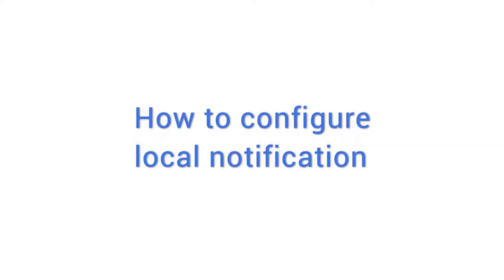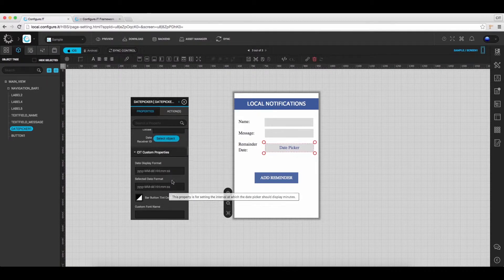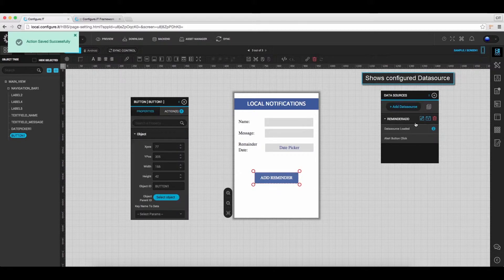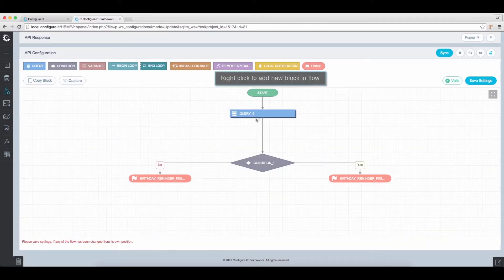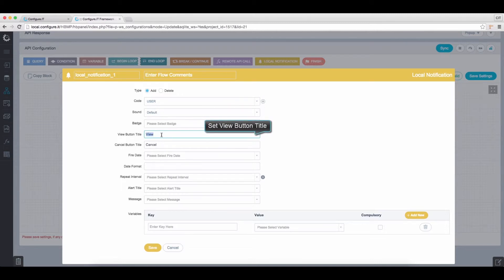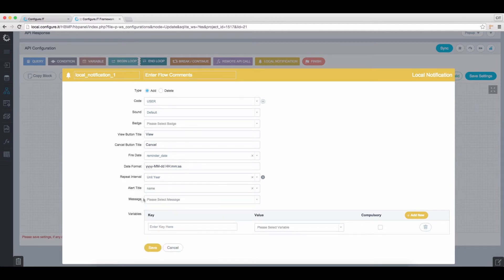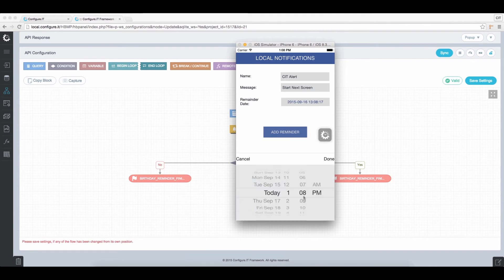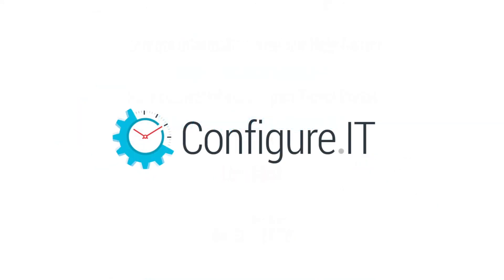How to configure Local Notification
This Video demonstrates, how to configure Local Notifications. Notifications are the way of an application to communicate with users, especially when it’s not running in the foreground. A notification, as its name implies, is used to 'notify' a user either about an event, or just to remind something important. Local notifications are scheduled to be fired/alarms in predefined date and time by the application itself.

Key Features of Configure.IT:
1. Build Mobile app which generates native code and the User can download Front End, DB, Admin Panel and API.
2. Free Registration for you to build  2 fully blown Apps.
3. Real Time preview of apps on device.
4. Import your own PSD and configure your app using your own designs.
5. Extensive Help Centre available for quick learning.